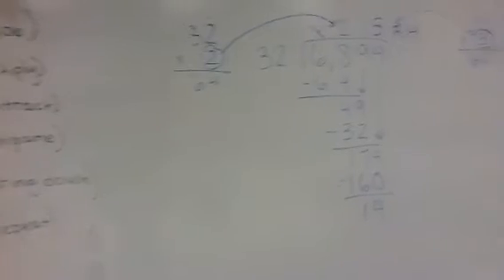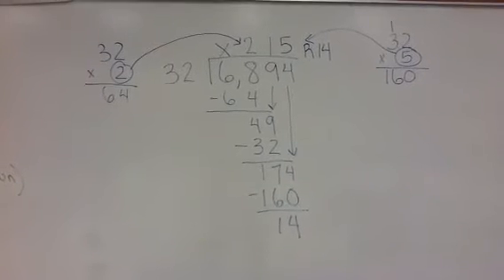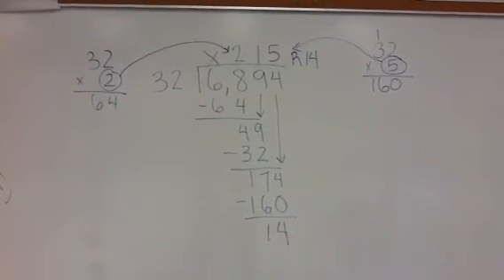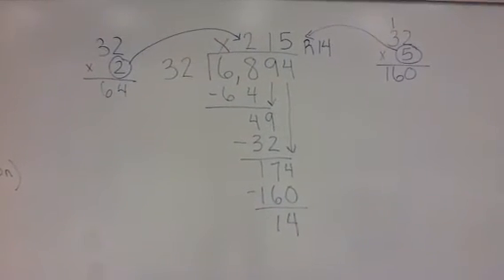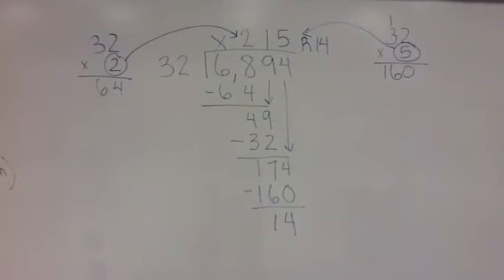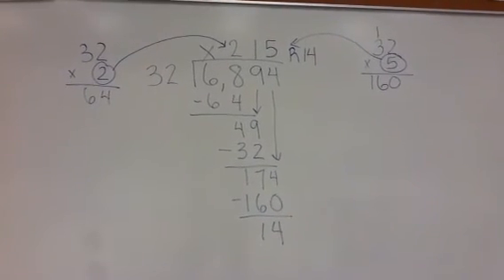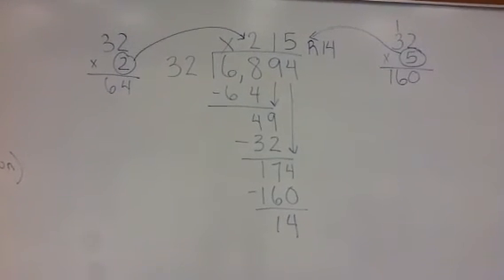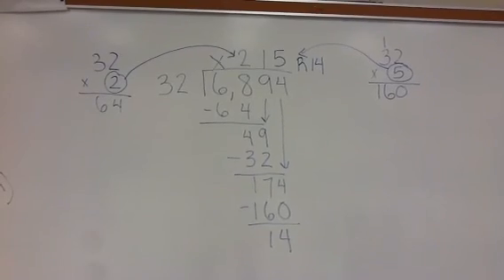Long division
Standard long division